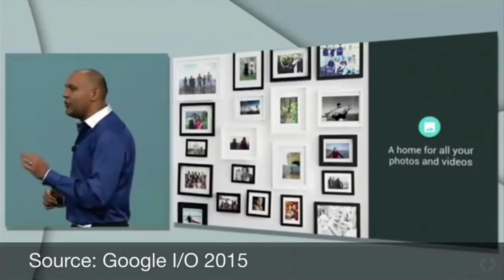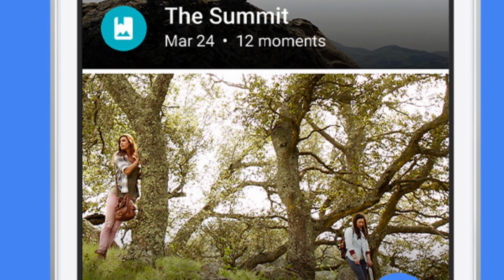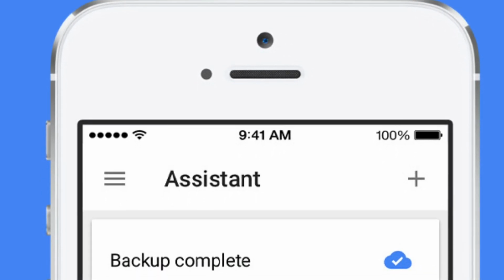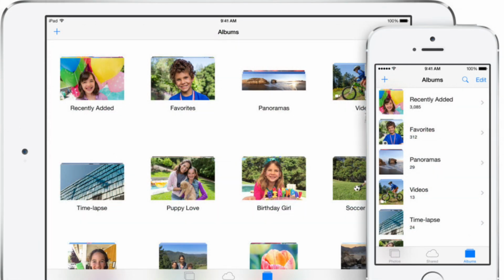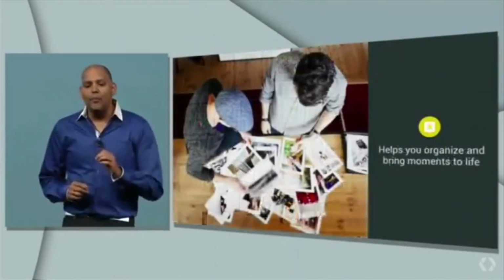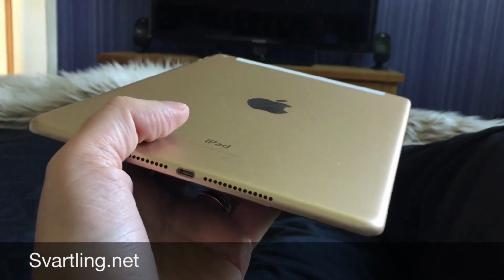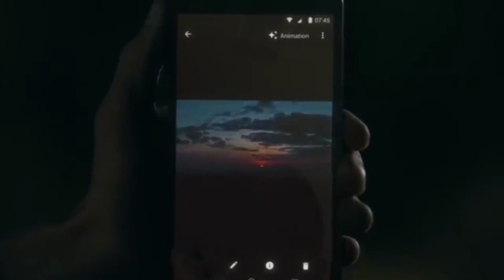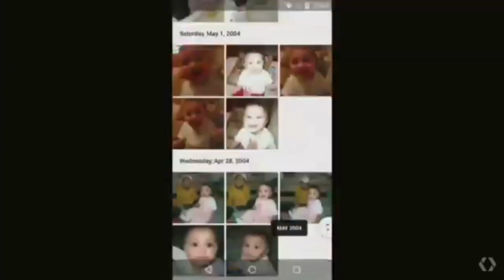My thoughts about Google photos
Google has released Google Photos, a totally free cloud based photo service. It uploads all your photos and videos upto 16 megapixel and 1080p without compression. Here is my thoughts about it and what problems I had before I've got it to work totally fine.

Watch related videos from the Apps playlist (sorted from oldest to newest)